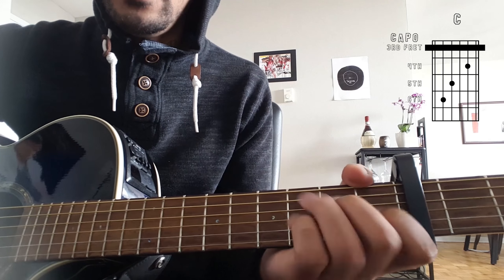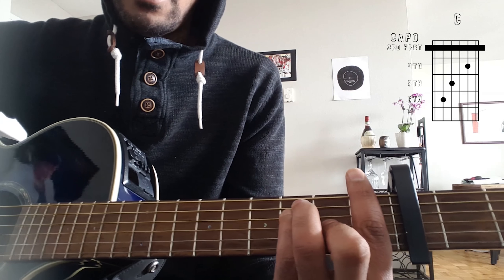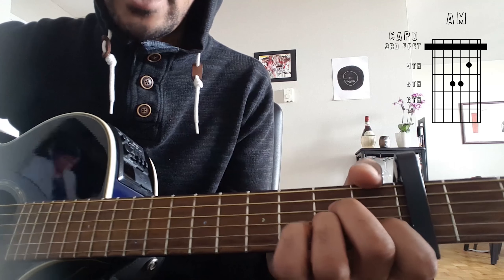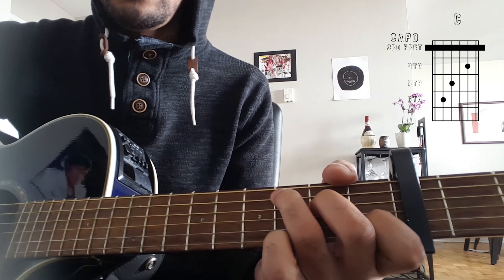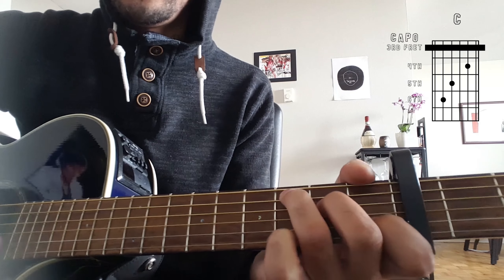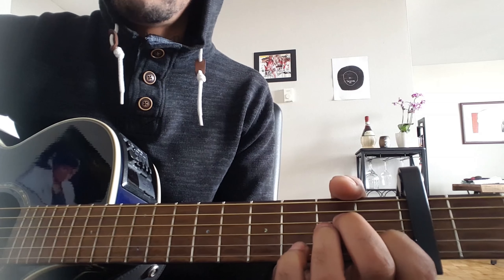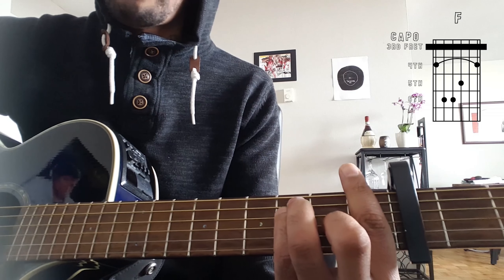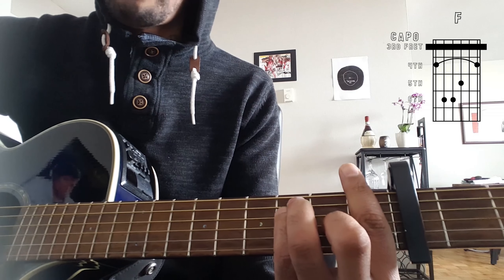Sia The Greatest Simple Guitar Lesson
Sia - The Greatest - Guitar Lesson using Am C F G Chords

Simple Guitar Lesson